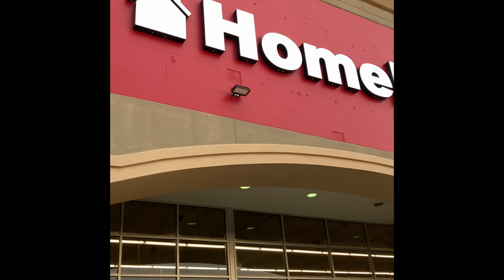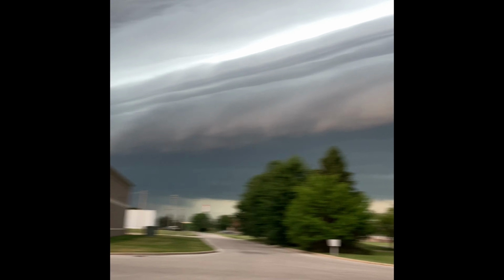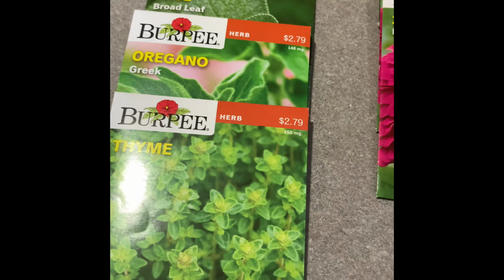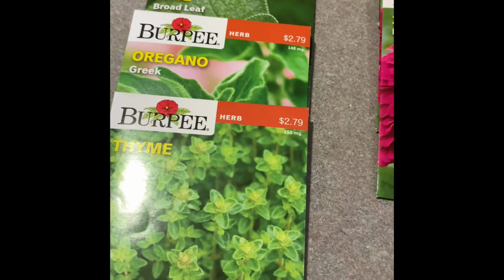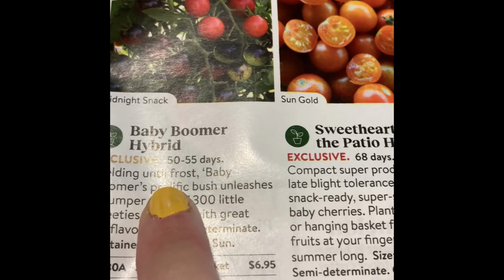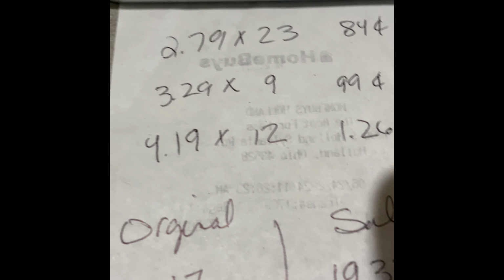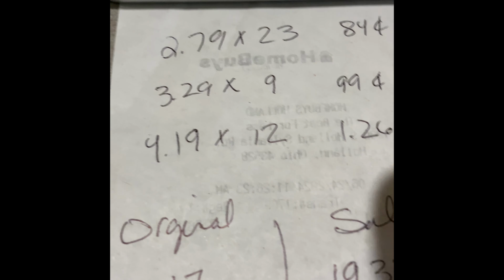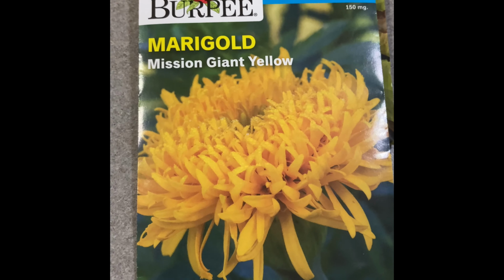Seed haul Garden Ideas: Burpee seed CLEARANCE sale | 70% off garden seeds & supplies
Burpee seed CLEARANCE sale at Home Buys | 70% off garden seeds smallgarden garden. In my small space garden located in zone 5 I share lots of experiences and seed variety deep dives in my non traditional garden. From in ground seed starting, container gardening, hügelkultur gardening methods, skinny driveway gardening, raised garden beds. And of course everyone's favorite vertical gardening and trellised gardening.